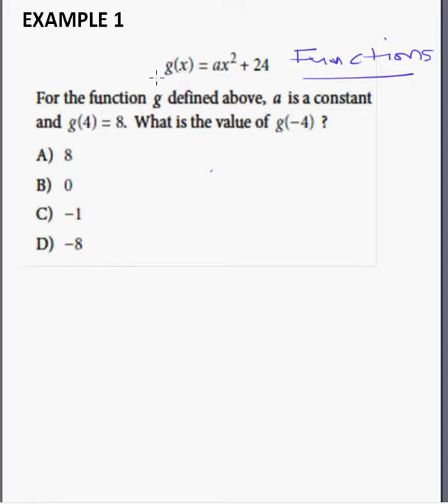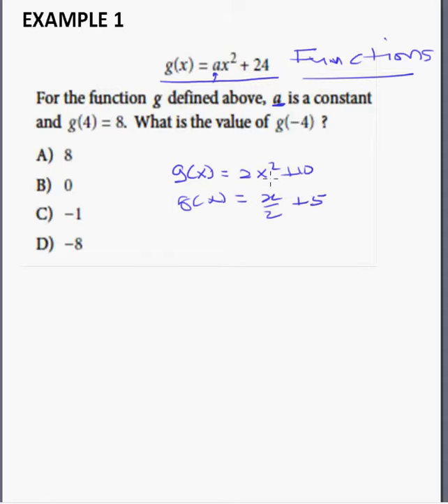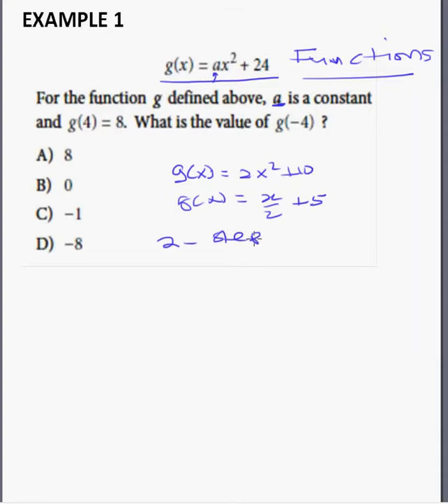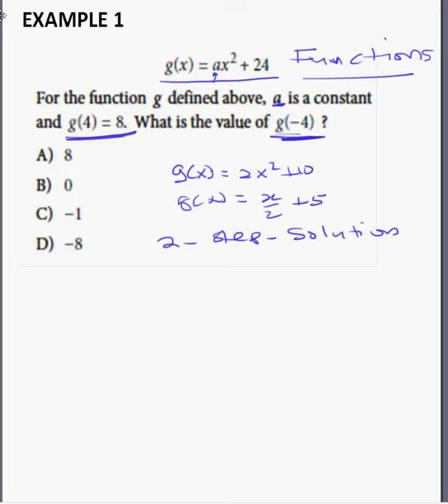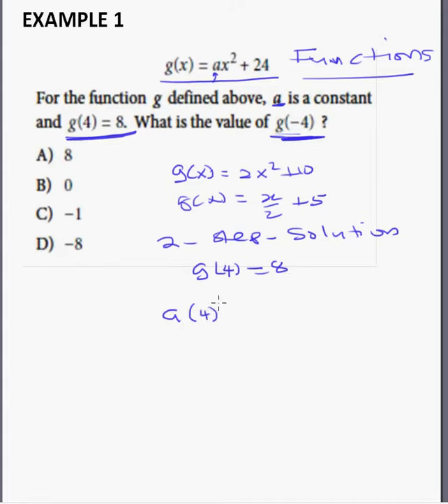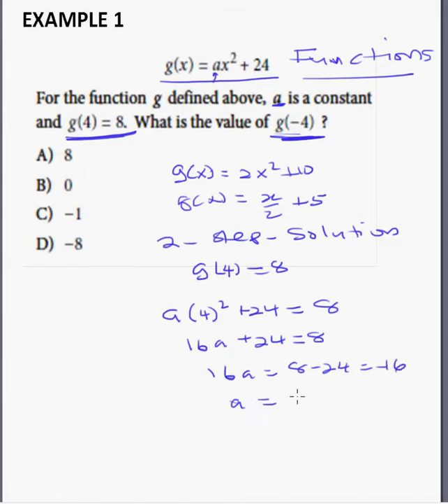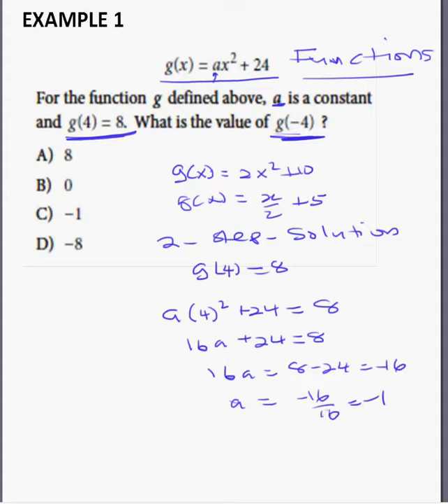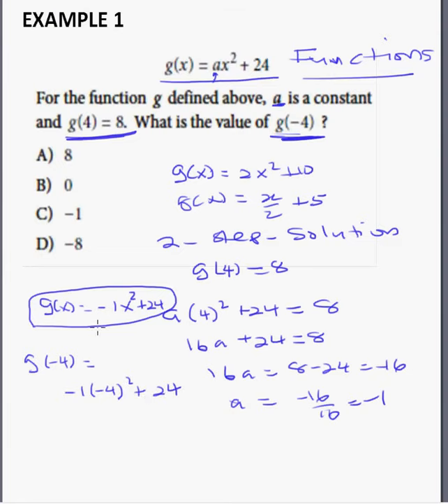PAM A14 EX1